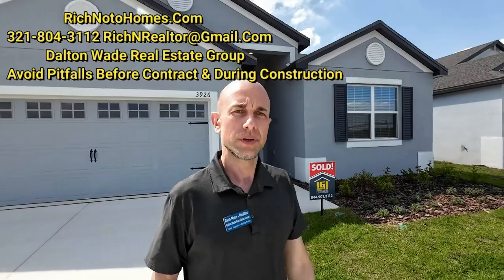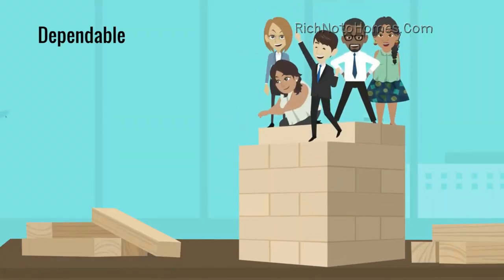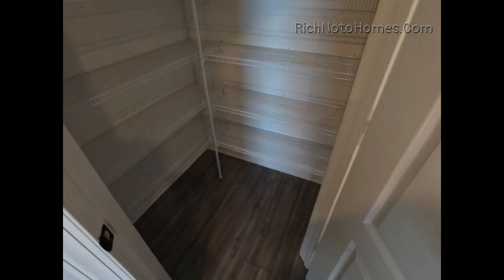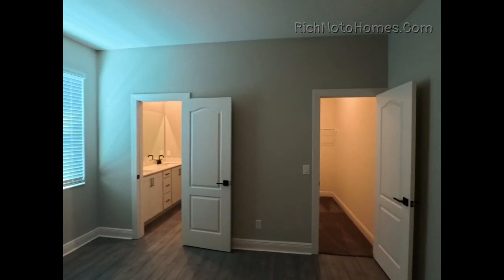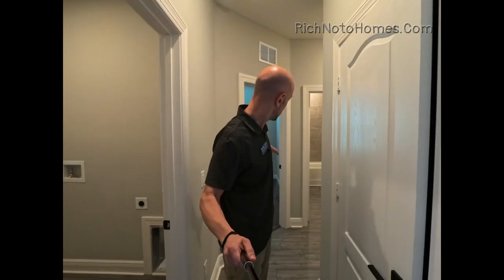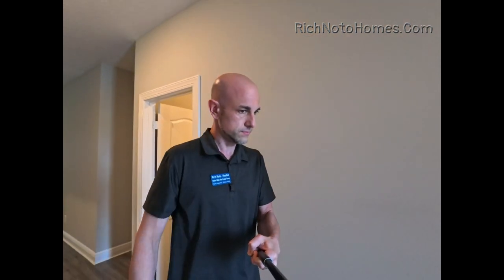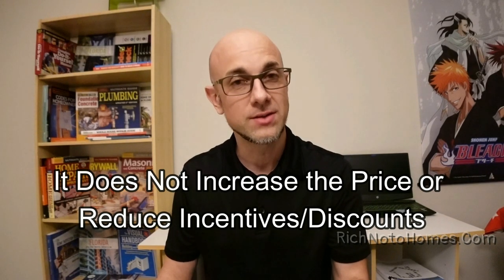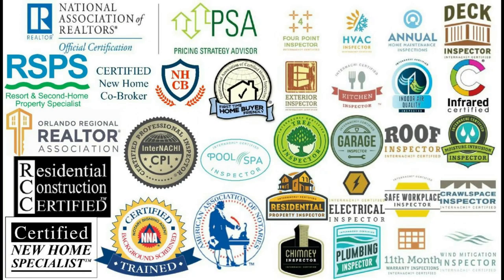Gum Lake Preserve Lake Alfred LGI Homes, First time House Buyers, New Construction Realtor ,Camellia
Gum Lake Preserve Homes for Sale in Lake Alfred FL from LGI Homes.  Gum Lake Preserve has single story 3 to 5 bedroom floor plans.  The house in this video is the Camellia model which is a 5 bedroom..  First time home Buyer friendly Realtor/builder. New Construction trained Realtor for Gum Lake Preserve.

Some of my Realtor Service benefits:
My Exclusive Special Pre Contract/Closing Walkthroughs

Specialties:
Educating Buyers
Area Knowledge
Tourism
Building Construction

I serve the entire State of Florida for well Pre Approved Buyers!